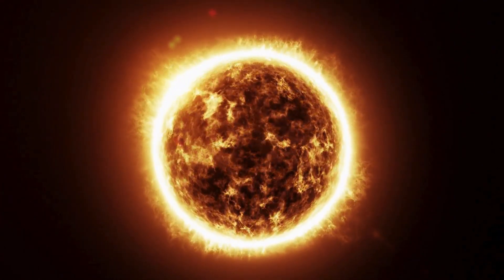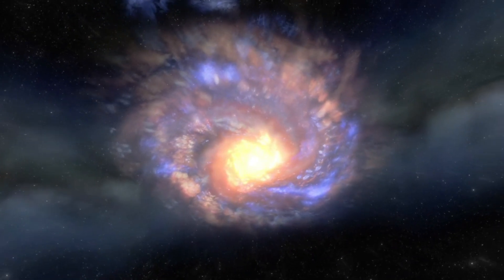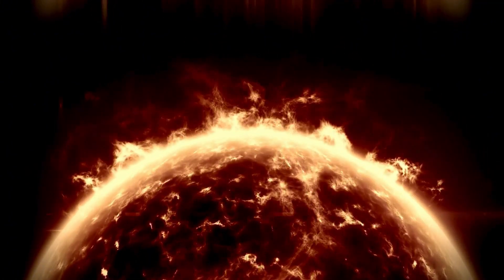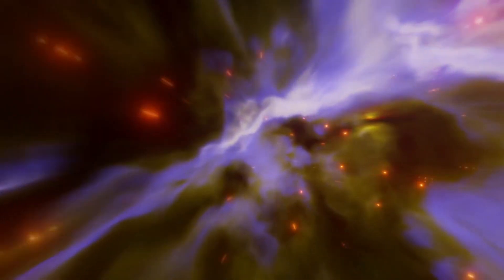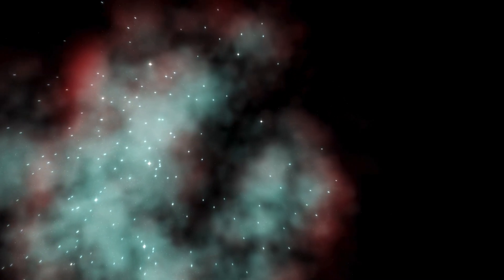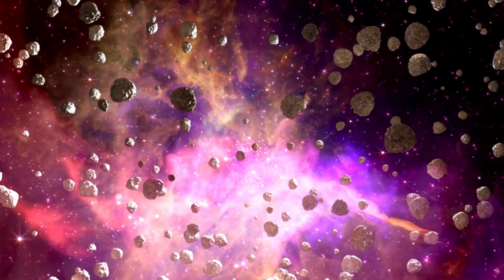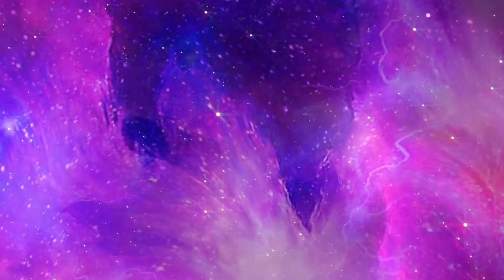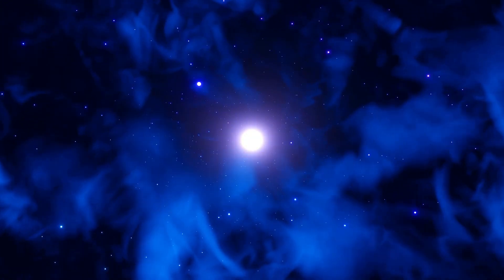Neil deGrasse Tyson: “Betelgeuse Just EXPLODED & Will Take Over the Night Sky ALL OVER THE WORLD”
🚨 *The Universe Just Got Brighter!* 🚨
Join us as Neil deGrasse Tyson dives into the incredible explosion of Betelgeuse, the red supergiant that has stunned astronomers worldwide. 🌌💥 Learn how this stellar event will transform our night sky forever and what it means for science, space enthusiasts, and the cosmos. 🌟✨

🌠 Don't miss this cosmic journey—it’s a once-in-a-lifetime phenomenon you need to know about!

📅 **Timestamps:**
0:00 - Intro: Betelgeuse’s Big Bang 🌟
1:50 - What is Betelgeuse? 🪐
4:30 - The Explosion: What Happened? 💥
7:20 - How This Will Transform the Night Sky 🌌
10:05 - What Does This Mean for Earth? 🌍
12:00 - Closing Thoughts: A Universe of Wonder 🚀